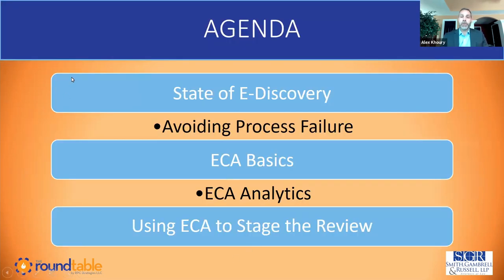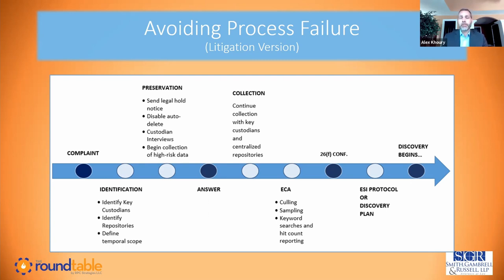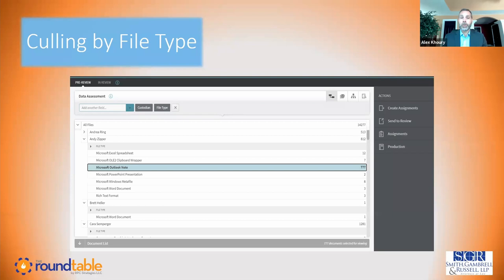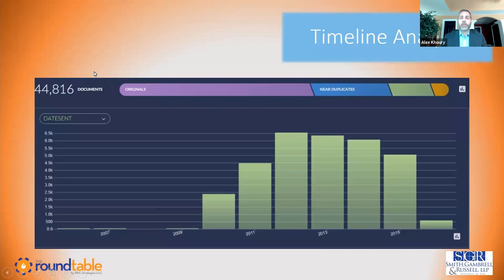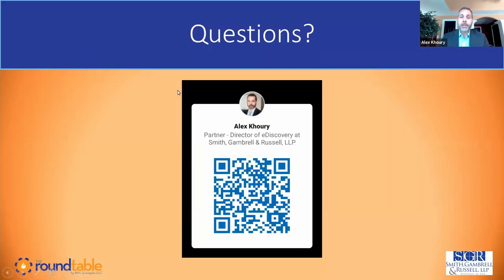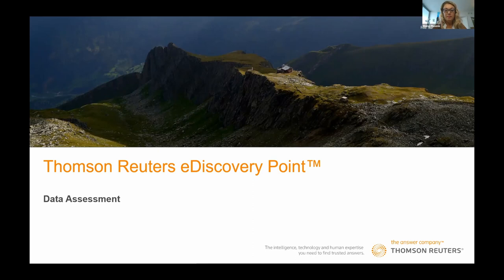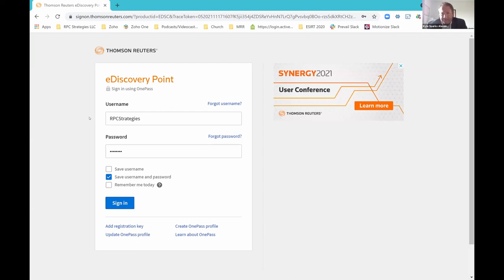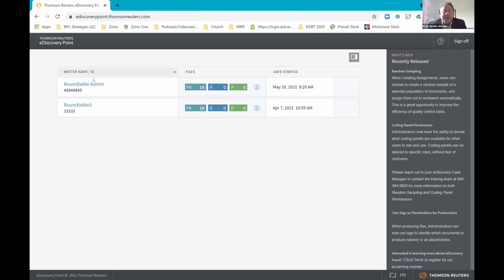How to Get ROI From Your ECA (The Roundtable by RPC Strategies, LLC)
This 90-minute virtual HOT Workshop will provide 25 minutes of knowledge education by a Roundtable speaker, along with a 45-minute hands-on training session with our sponsor to discuss and present solutions on How to Get ROI From Your ECA (Early Case Assessment).

In the knowledge session, Alex Khoury, Esq. will address practical business considerations to help you:

*Balancing Cost & Risk
*Prepare a targeted, pre-review collection
*Strategies & Tactics for Data Exclusion
*Triaging Your Data for Review

The HOT session will be an opportunity to “test drive” a technology that helps you create ROI from your ECA process.

*Navigate the Data Assessment tool for maximum cost savings
*Understanding the different data views in various modes
*Promote only relevant documents to In Review status